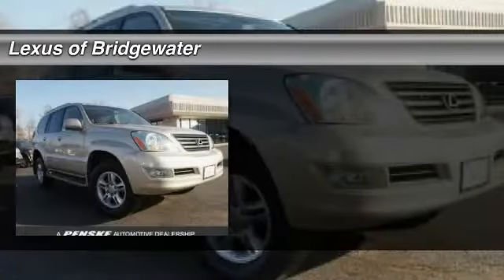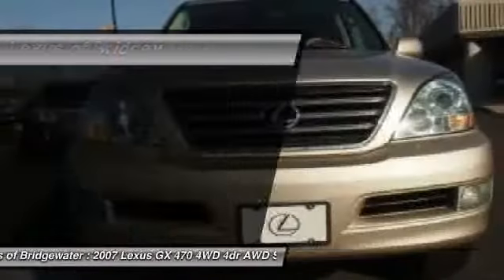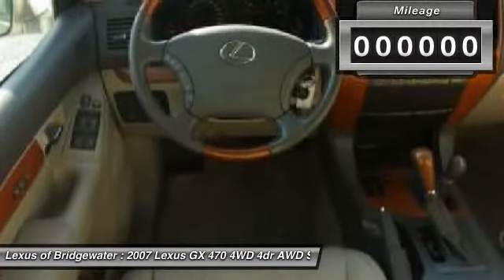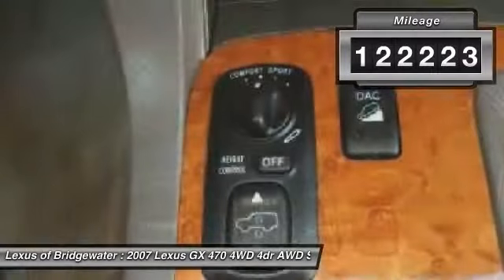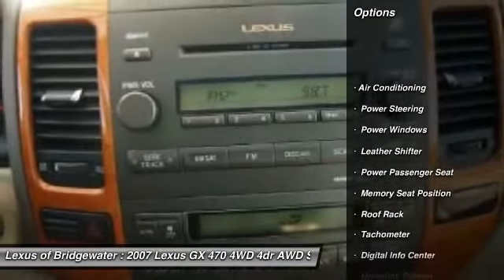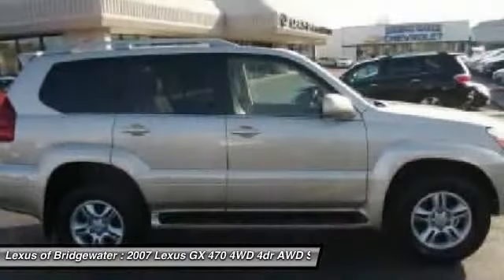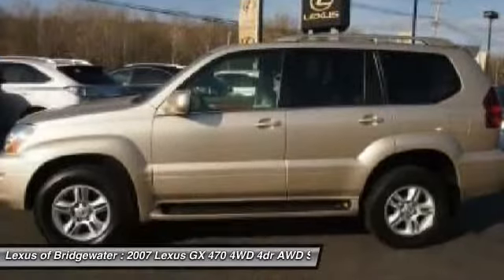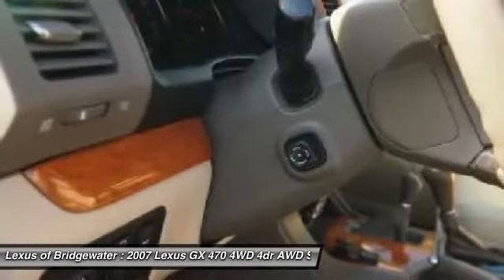2007 Lexus GX 470 4WD 4dr AWD SUV Bridgewater NJ 08807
2007 Lexus GX 470 4WD 4dr AWD SUV